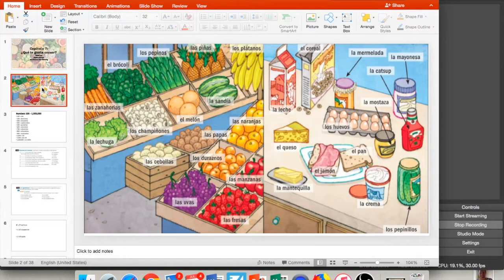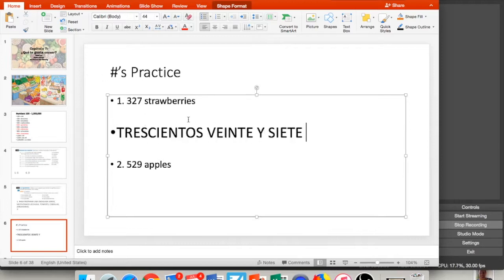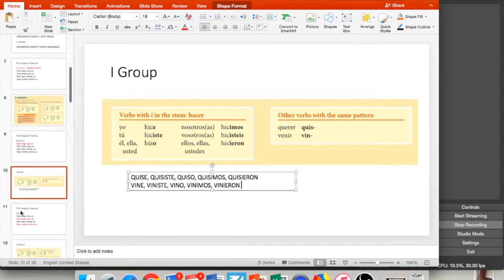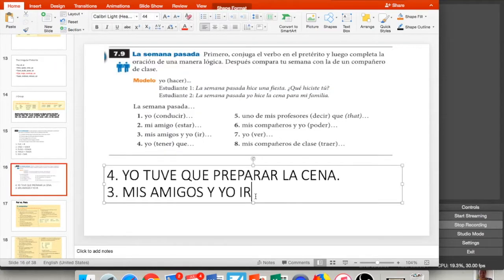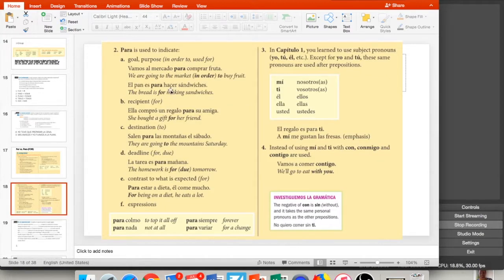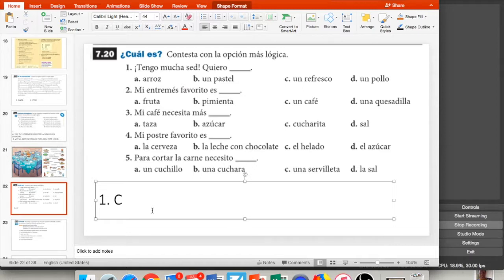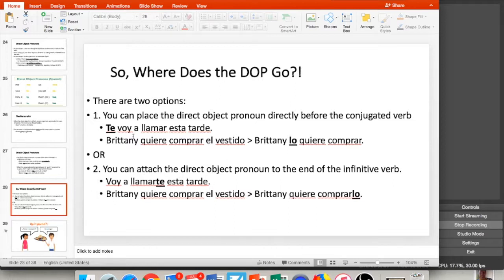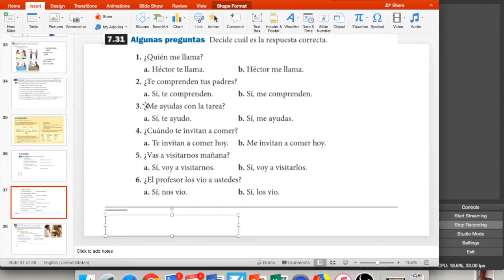SPAN 1020 Chapter 7 Video Lecture